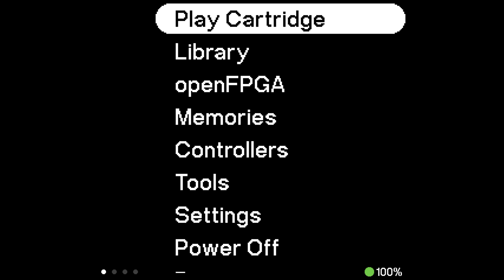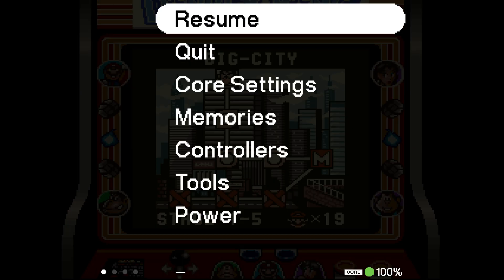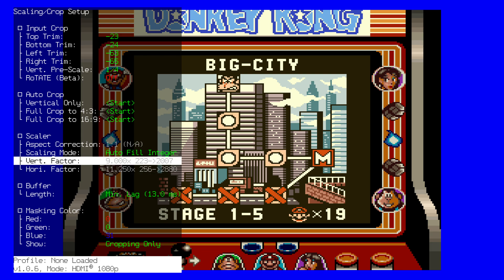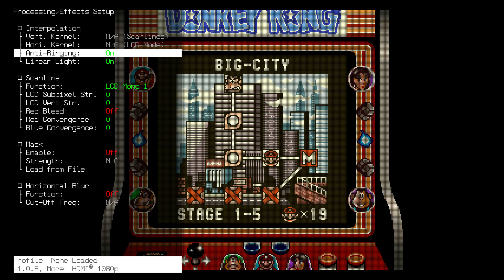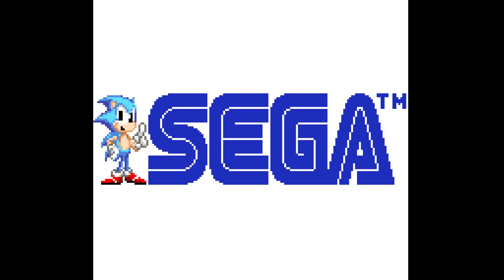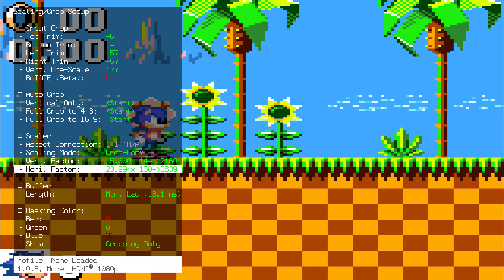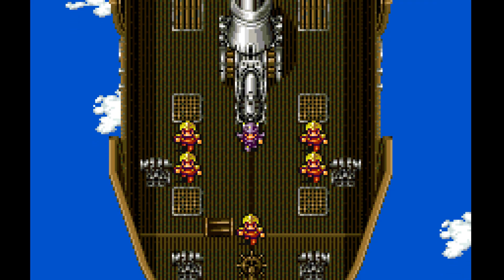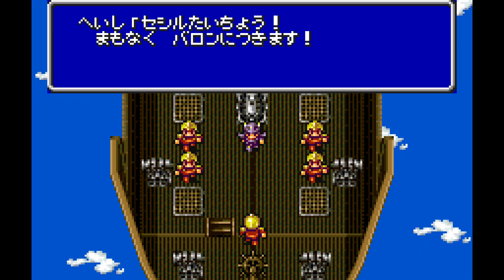RetroTINK-4K Tutorial for Analogue Pocket - Super GameBoy, Game Gear, and WonderSwan Color Cores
You must update your Pocket to Pocket OS 2.0 to utilize integer scaling for cores.

This Tutorial will teach you to make optimal GameBoy Advance and GameBoy Color profiles for the Analogue Pocket for the RetroTINK-4K. You do not have to do this every time you play Analogue Pocket as profiles are built into the stock SD Card for the RT4K.

Warning: If you want to use Pocket filters, do not follow this tutorial, you will not get good results.

I made another video about GameBoy Advance and GameBoy Color using authentic carts and OpenFPGA cores.

0:00 Intro
1:10 Super GameBoy Core 09x
5:10 Super GameBoy Core 15x
6:56 Why you shouldn't use the Analogue built in filters, and what you should do if you do want to
7:50 Game Gear Core 15x
11:10 WonderSwan Color